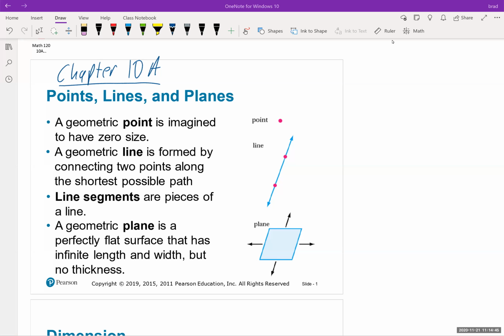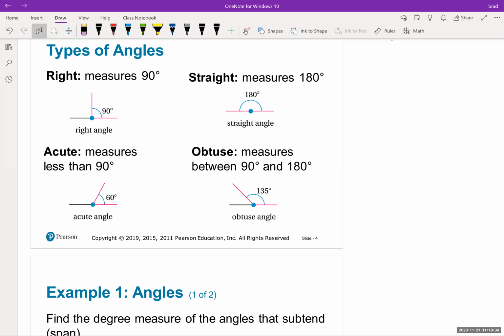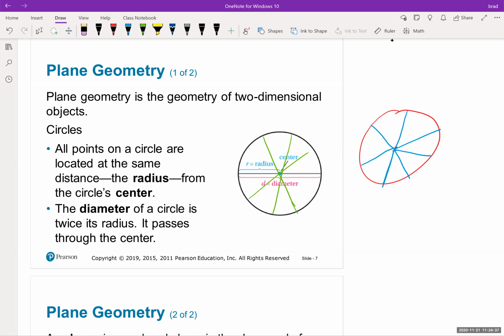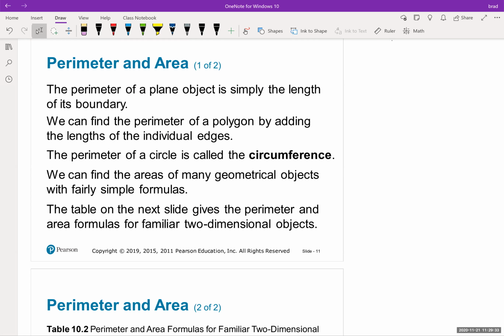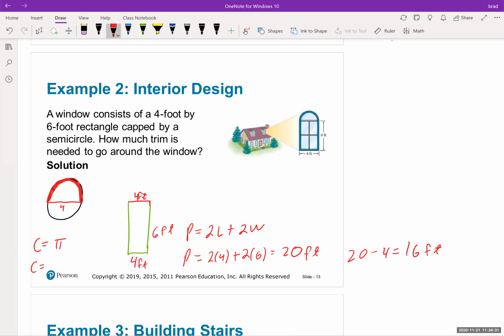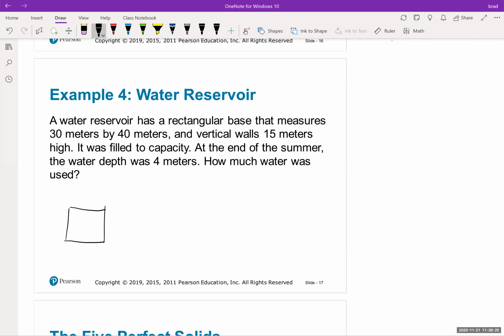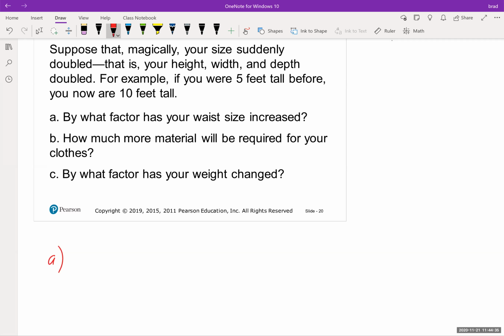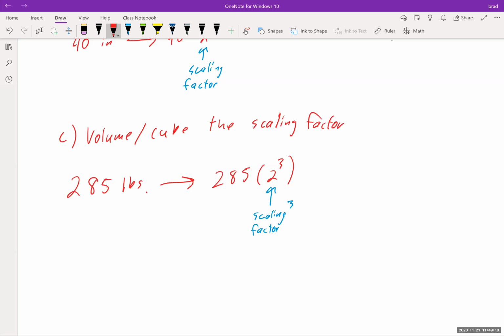Math 120 10A